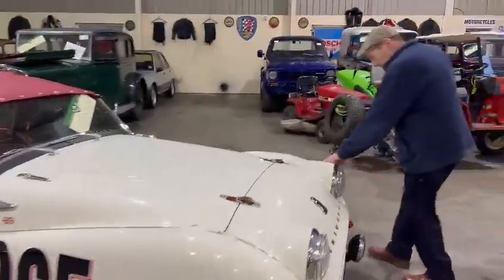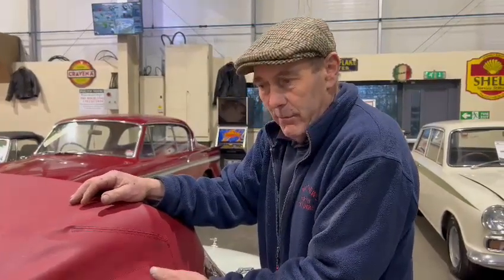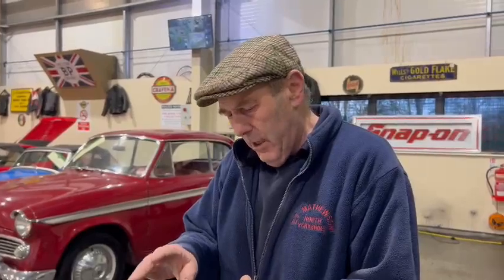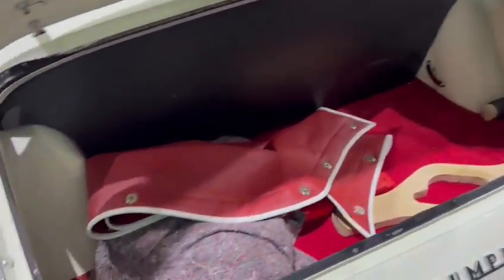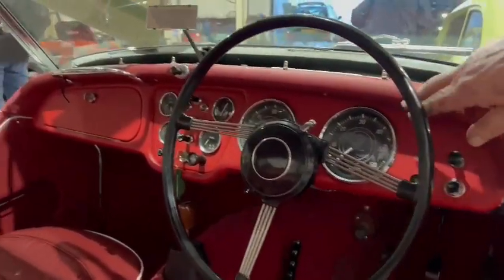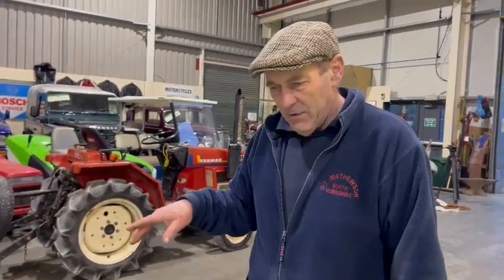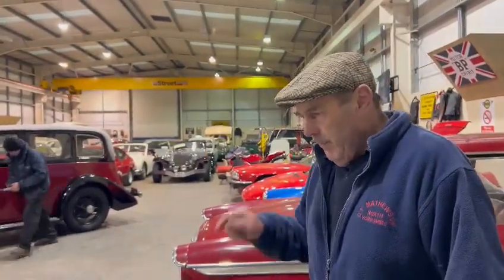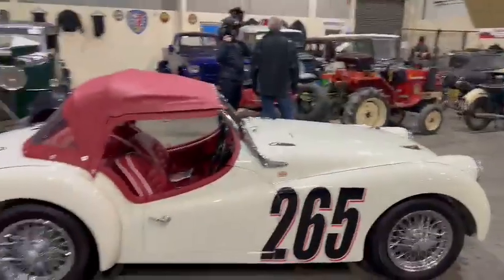1958 TRIUMPH TR3 | MATHEWSONS CLASSIC CARS | 3 & 4 FEBRUARY 2023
1958 TRIUMPH TR3 | MATHEWSONS CLASSIC CARS | 3 & 4 FEBRUARY 2023